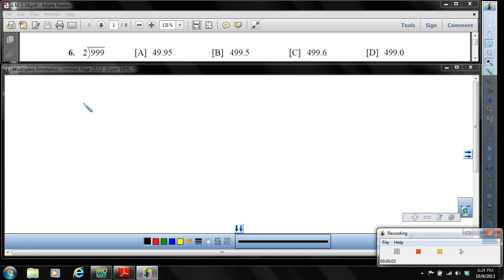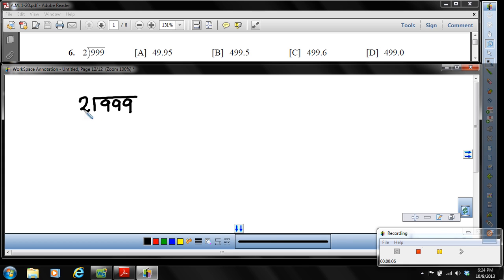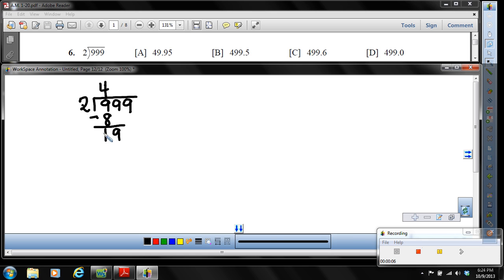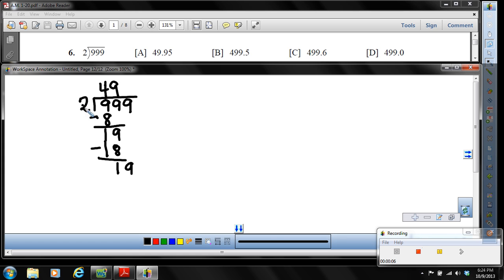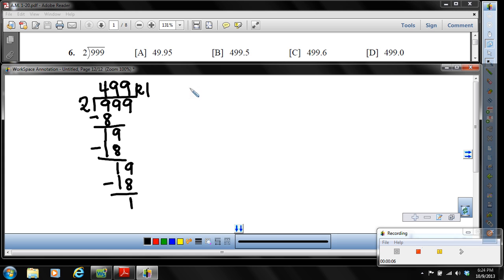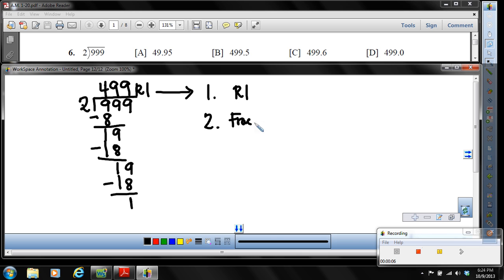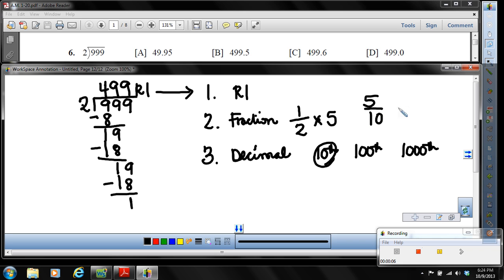Objective 17 Divide a multi digit whole number by a 1 digit number and express the quotient as a d